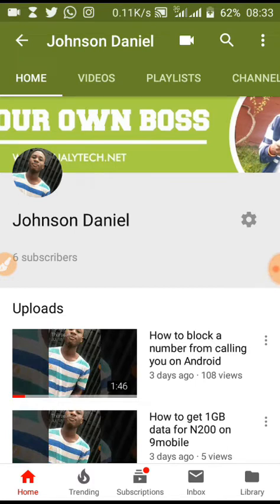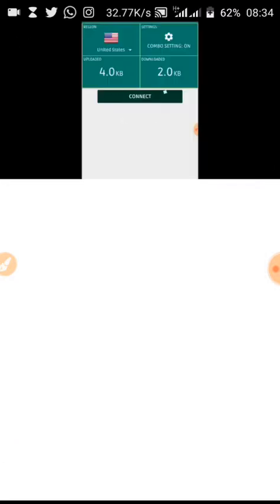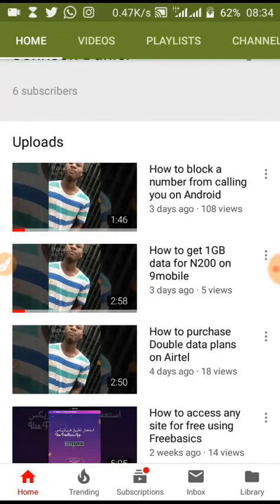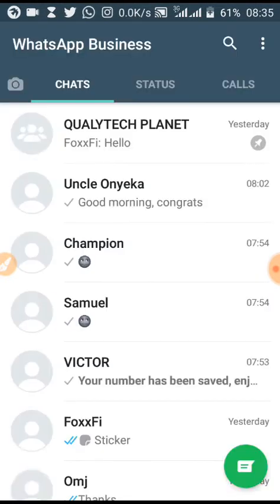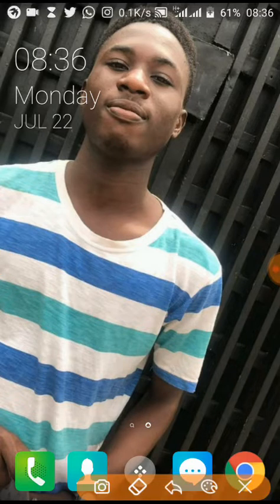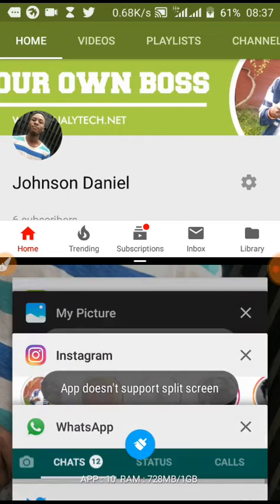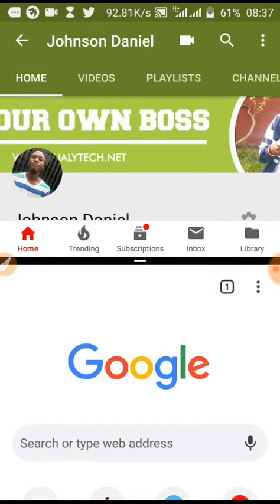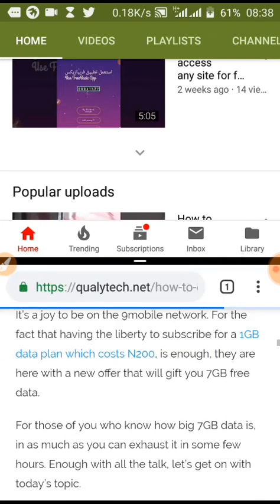How to split screen on Android without any app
With the help of apps we can do virtually anything on our Android devices ranging from hardware to software related tricks. The reason why most people prefer Android OS to iOS is mainly because the Android users have access to more free and paid apps than the iOS users.

There are many apps out there both on the Google Play and other websites that can help you split the screen of your Android device into two. Splitting the screen of your Android device is beneficial most times, especially when you have to do somethings on two apps simultaneously.

Of course, there are apps on the Google Play and other sources that can help you split your Android screen into two or more, this is depending on how many screens your Android device screen can split into. The normal splitting is into two, but there are currently some smartphones out there that you can split the Android screen into three.

Using apps is cool, but I like consuming little space on my smartphone with apps. Most things that apps help you do on your smartphone can be done without those apps, just like the splitting of an Android screen.